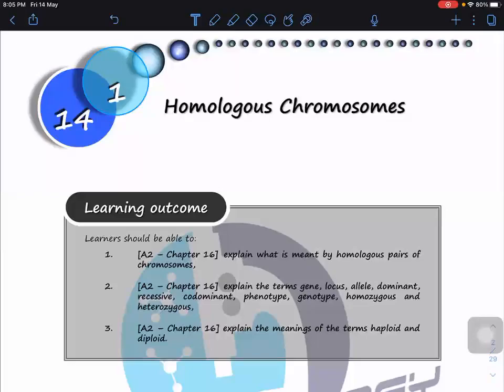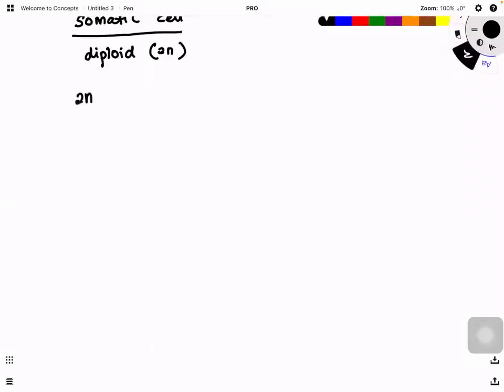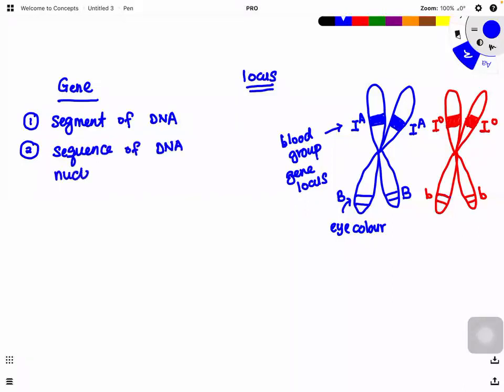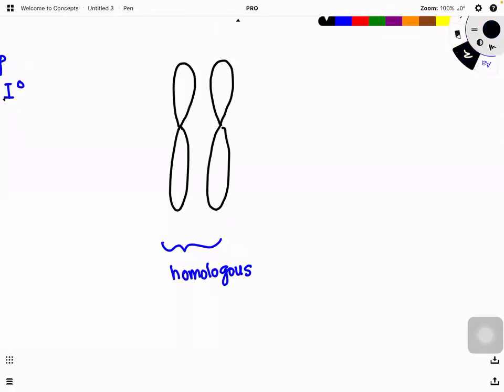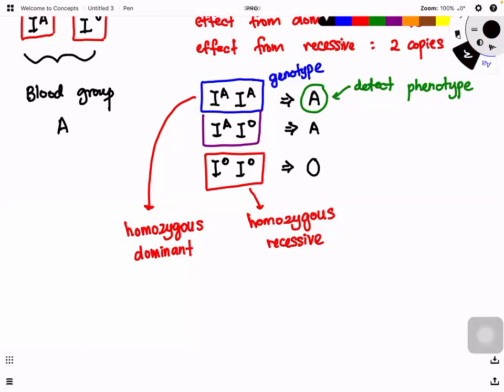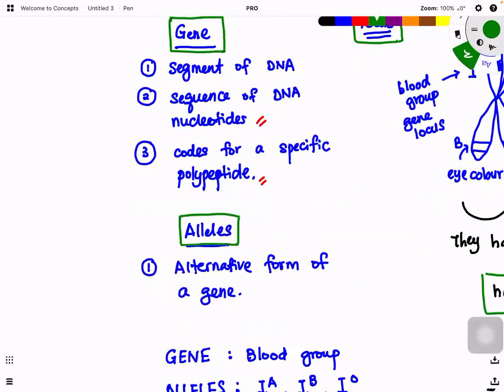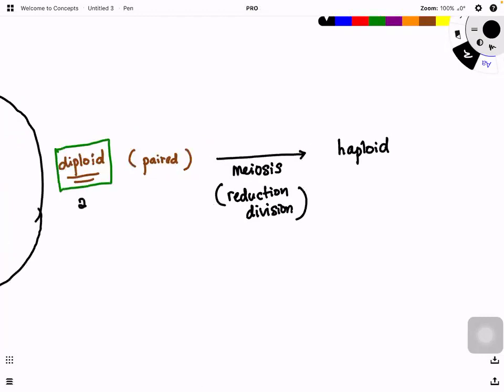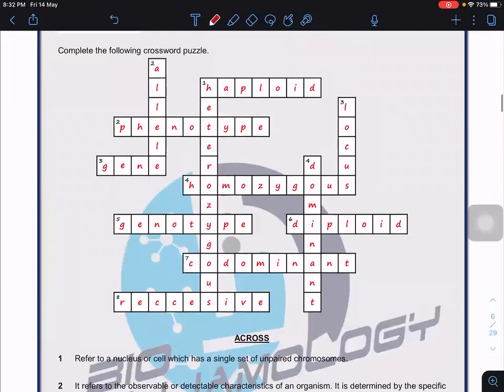Homologous Chromosomes by Dr. William